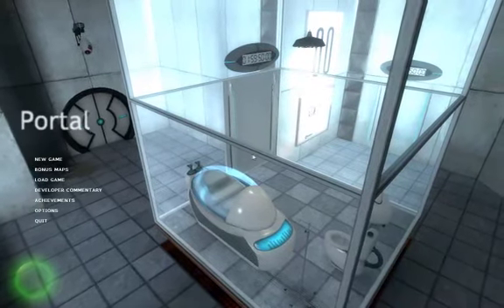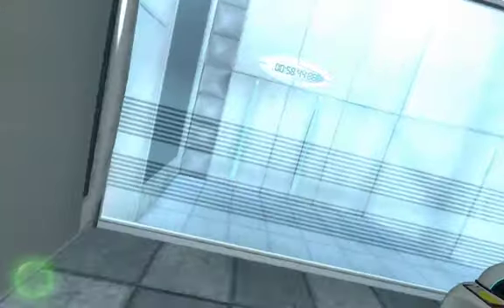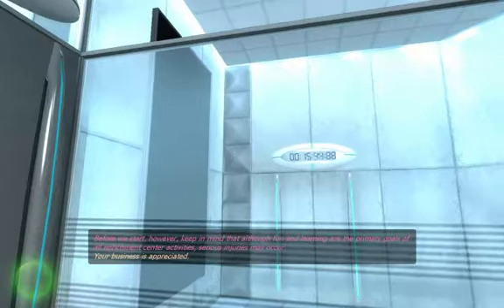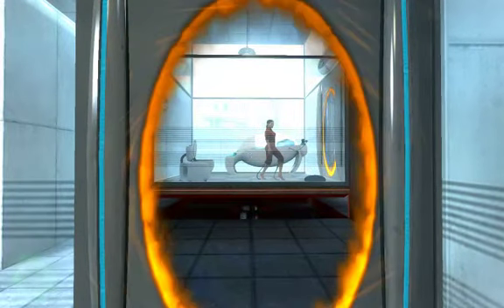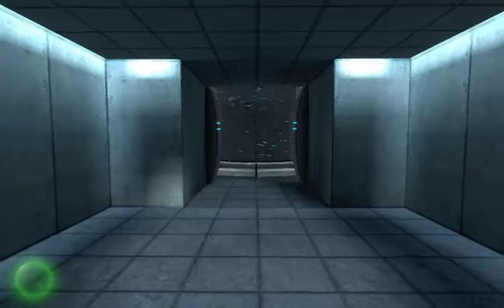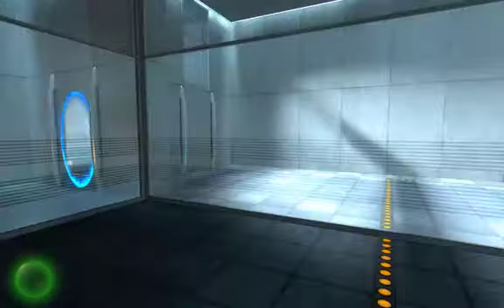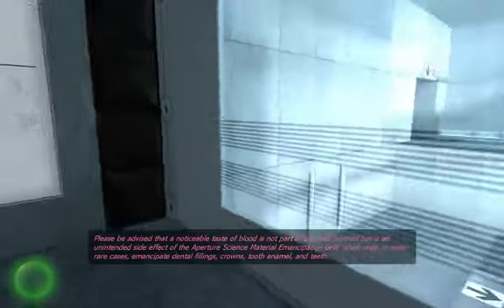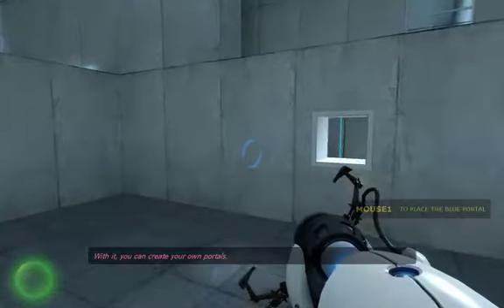Portal: Episode 1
Hey, it's MrWaffleBucket!

Well, this is the first episode of my first LP, and why not do a game everyone and their brother has played, but is still an awesome game?